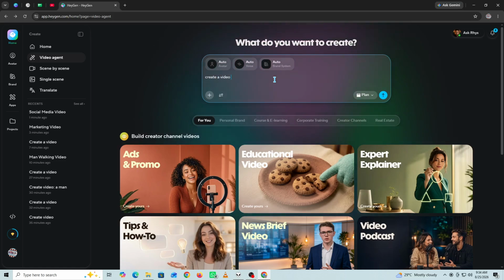How to Use Advanced HeyGen Features Full Guide 2026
In this video, I’ll show you how to use advanced HeyGen features step by step in 2026. Learn how to explore advanced avatar tools, AI voices, voice cloning, video translation, lip sync, customization options, and other powerful HeyGen features. This tutorial is perfect for users who already know the basics and want to get better results from HeyGen.